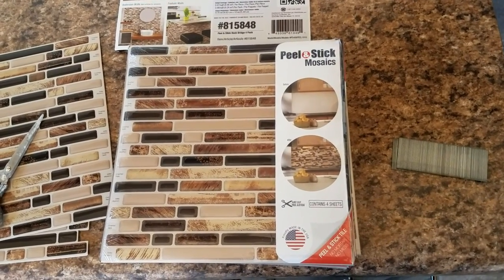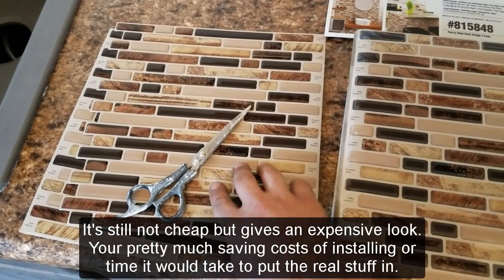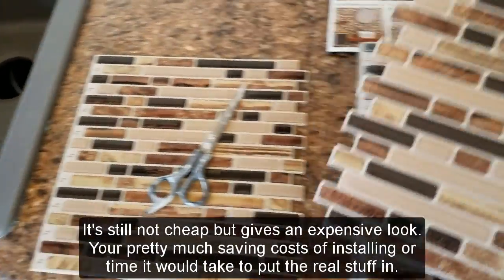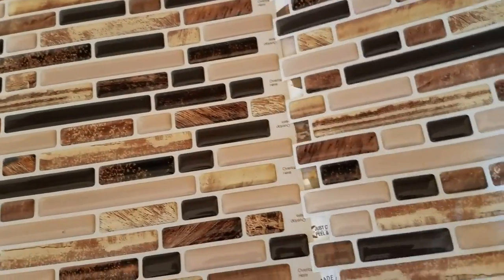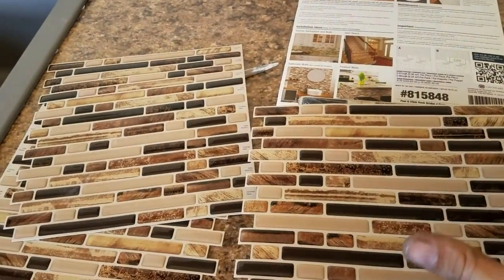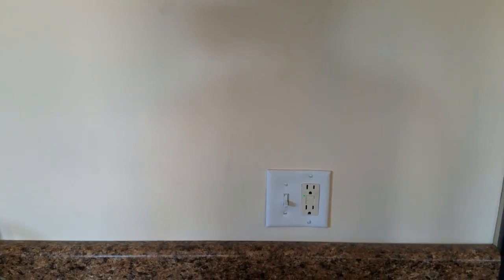Peel and stick tile. DIY Kitchen backsplash.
I have been putting Peel and Stick tiles in my rentals, they are easy to keep clean and install. Makes a good impression on tenants when they see the backslash. Can also be used in other places like bathrooms.